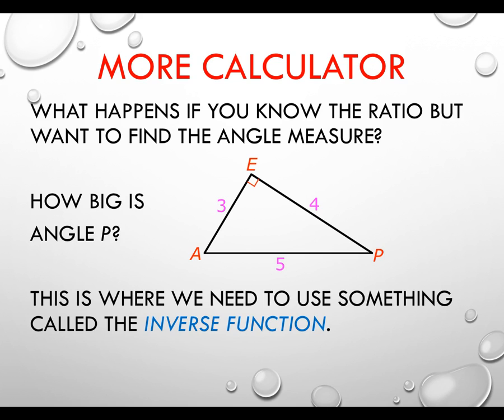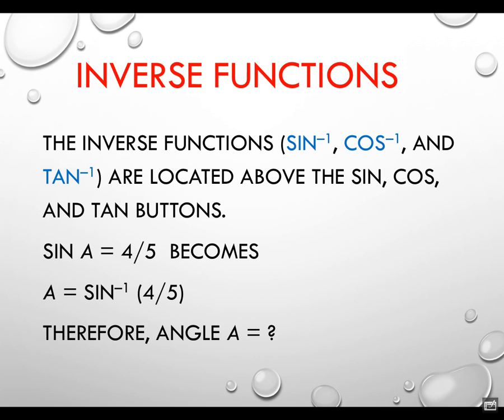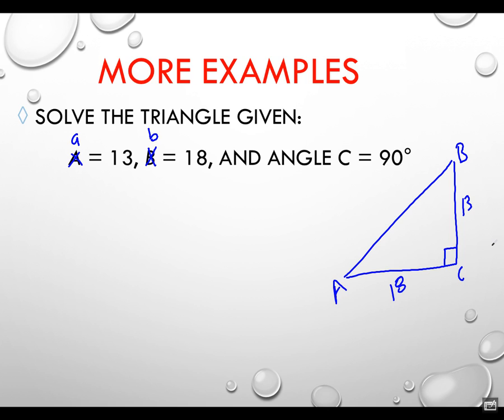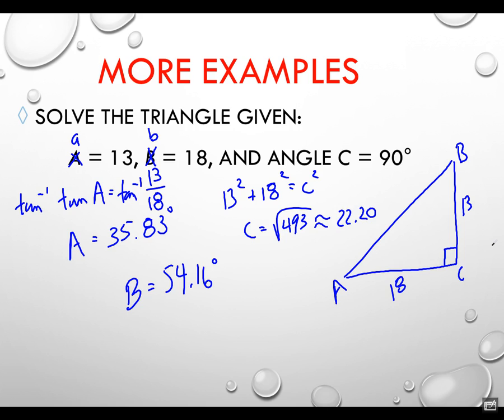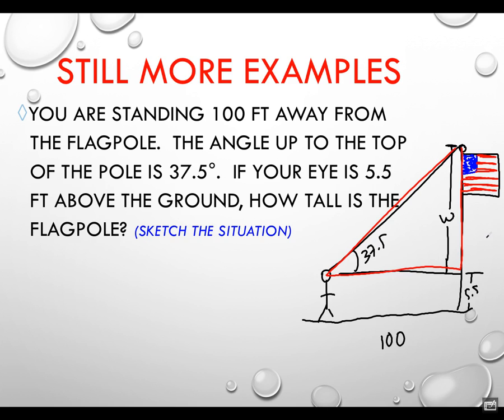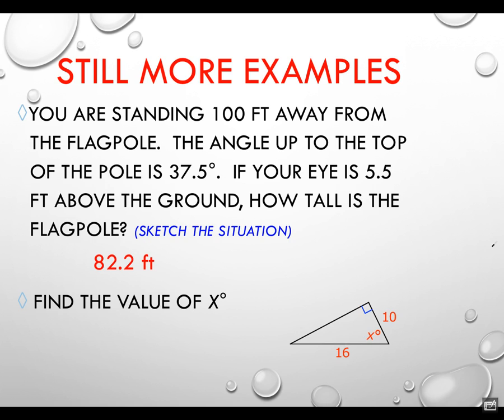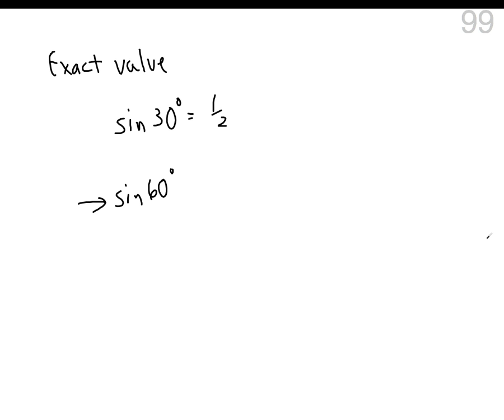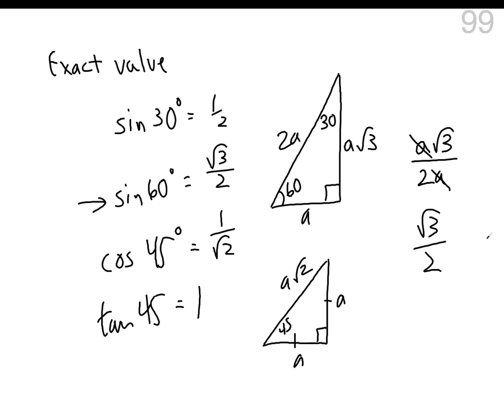Section 8.3: Trigonometry II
Inverse trig functions and trig values of 30, 60, and 45 degree angles.